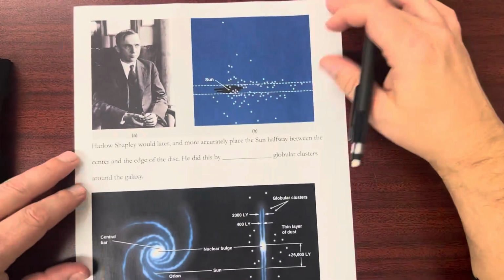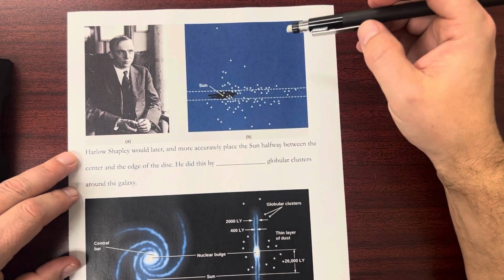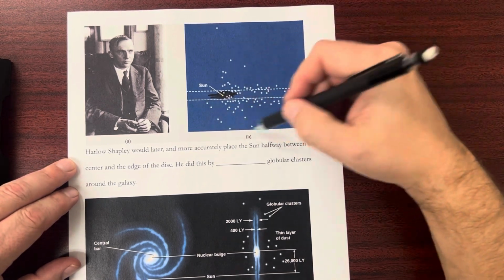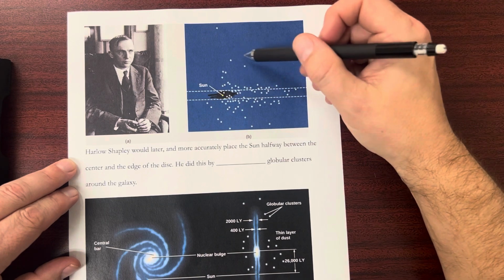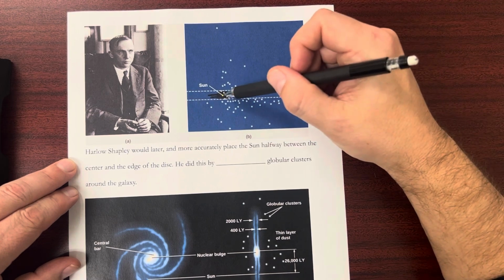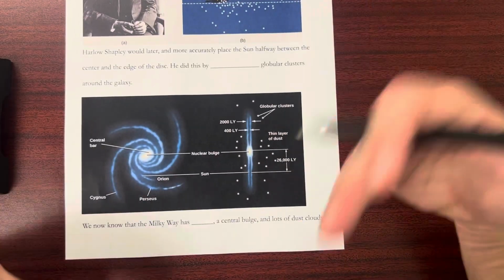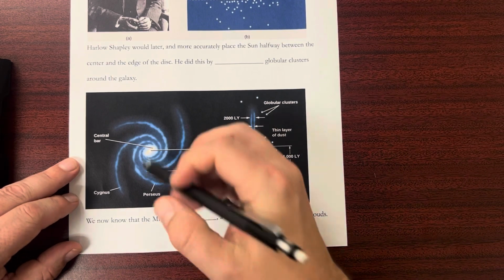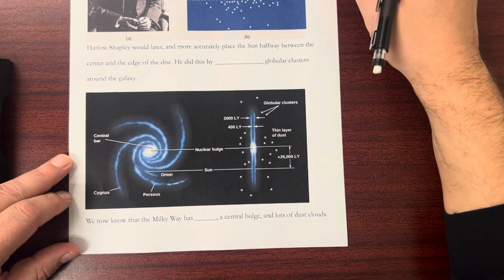Milky Way Galaxy Lecture